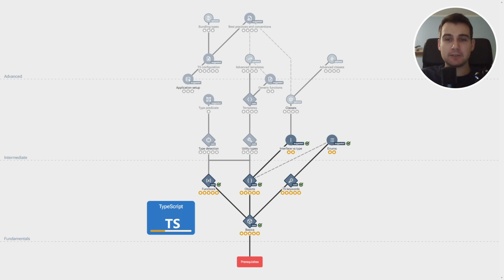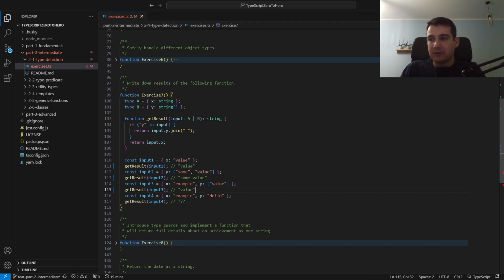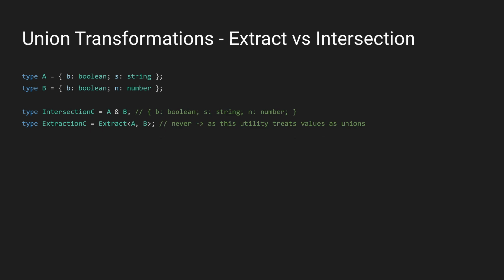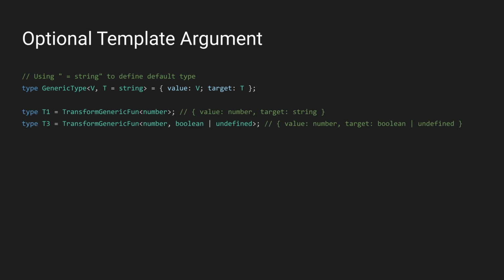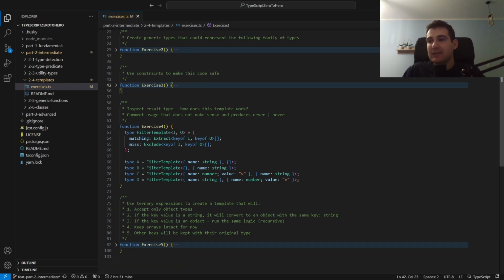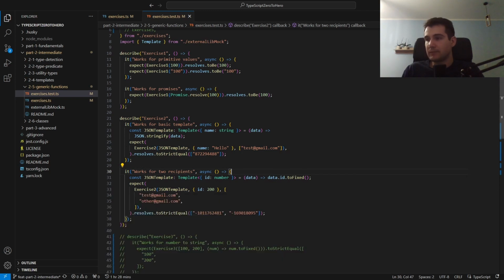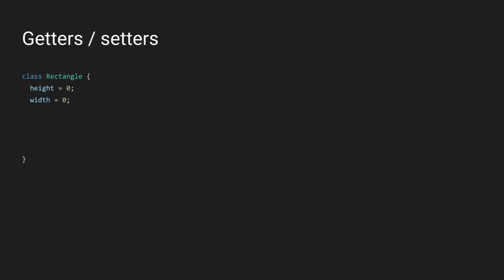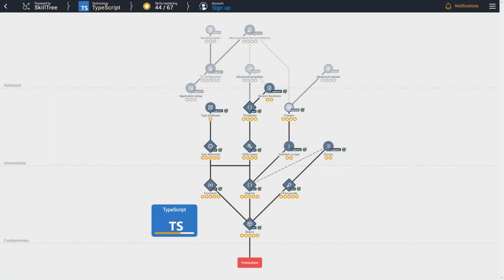TypeScript Tutorial - Zero to Hero - Part 2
Zero to Hero is a comprehensive TypeScript tutorial that will guide you from the very basics to a full understanding of this language. The second part covers type detection, predicates, build-in utilities, templates, generic functions and basics of classes.

Chapters
00:00:00 - Covered topics
00:01:13 - Type detection
00:08:42 - Type detection - excercises
00:25:11 - Type predicate
00:28:42 - Type predicate - excercises
00:31:45 - Utility types
00:40:44 - Utility types - excercises
00:55:47 - Templates
01:13:07 - Templates - excercises
01:26:12 - Generic functions
01:33:25 - Generic functions - excercises
01:57:38 - Classes
02:08:53 - Classes - excercises